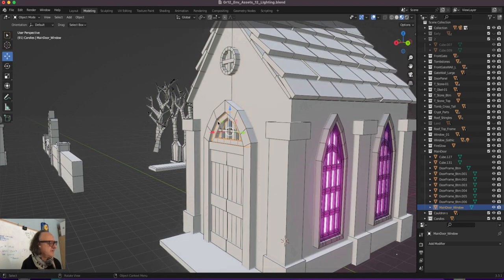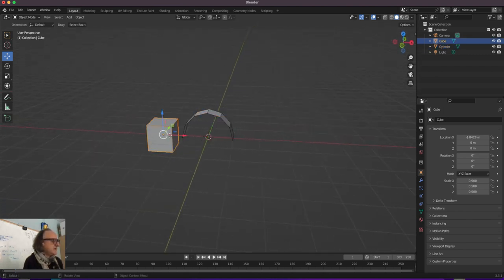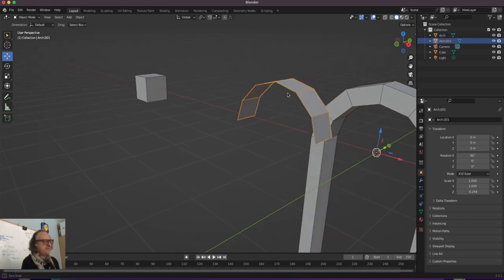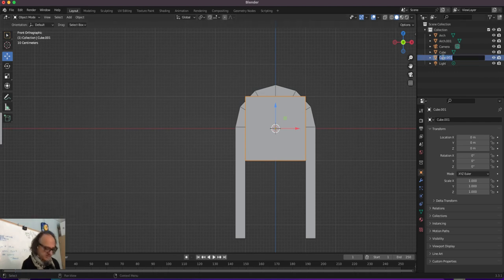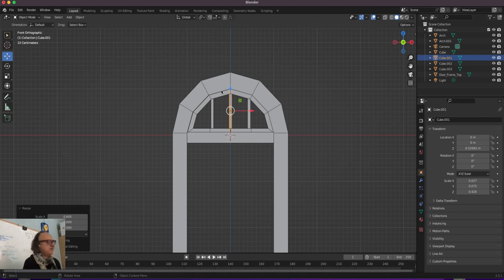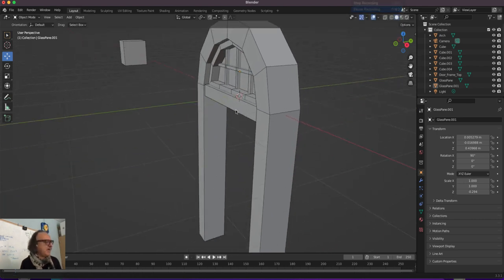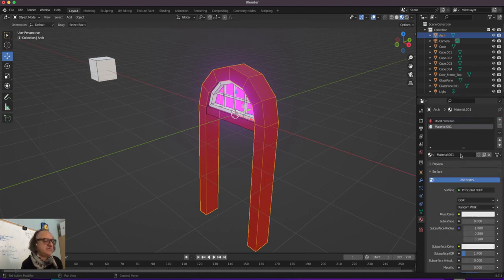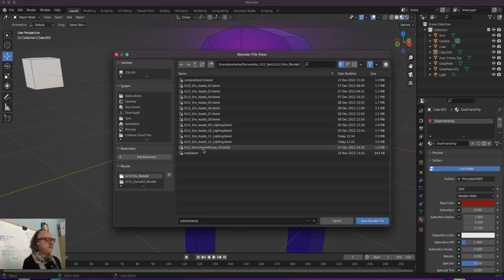Blender Archway & Window Frame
As well adding emission